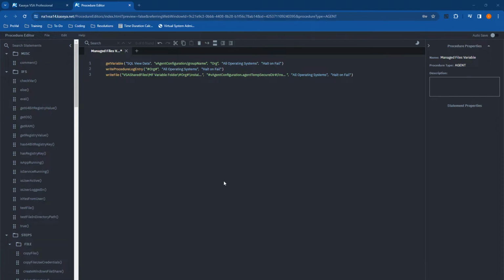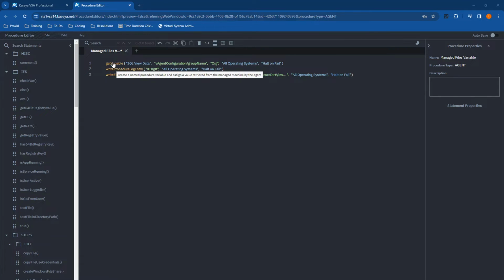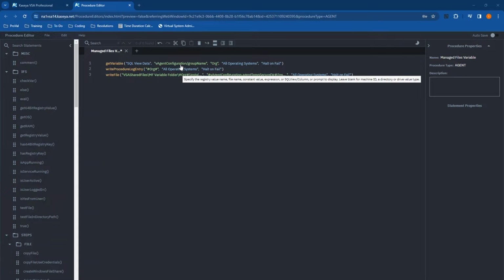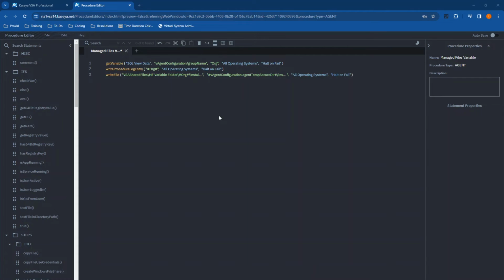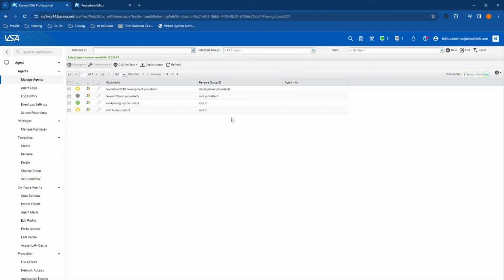Kaseya VSA: Agent Procedure - Managed File Variable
Happy Tech Tuesday!! In this video, we will be discussing a trick you can use in Kaseya VSA to use a single procedure in cases where each Org needs a specific installer.